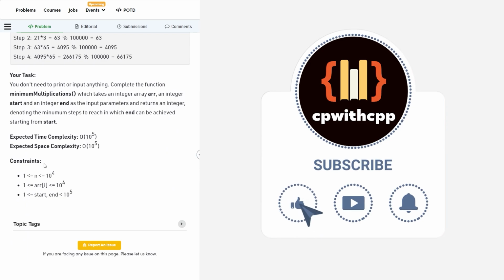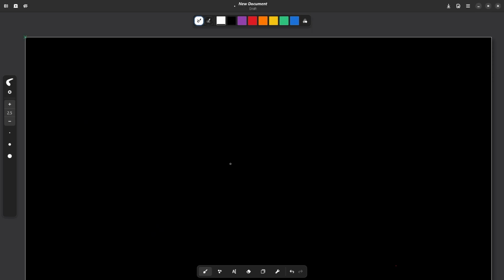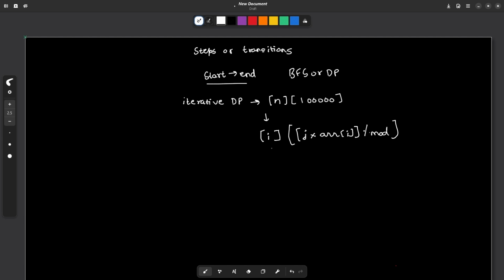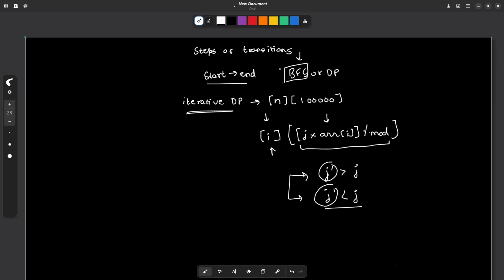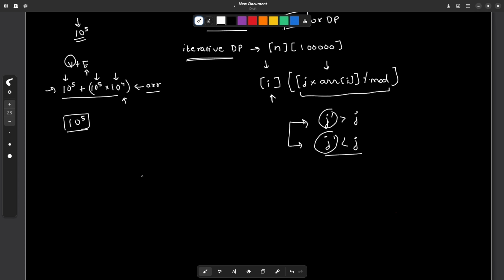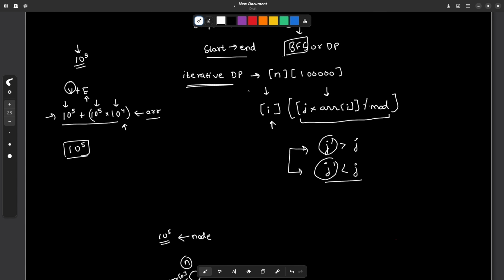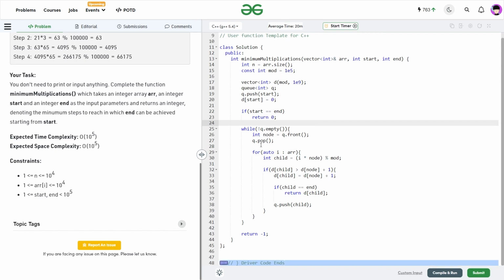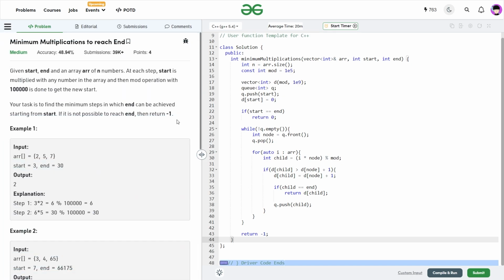Minimum Multiplications to reach End | 07 Sep POTD | Geeks for Geeks Problem of the Day